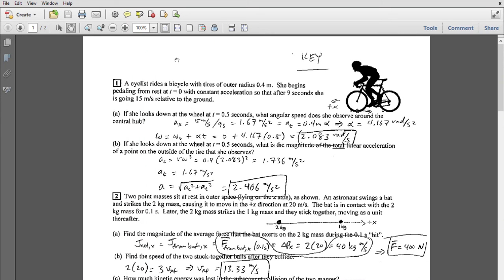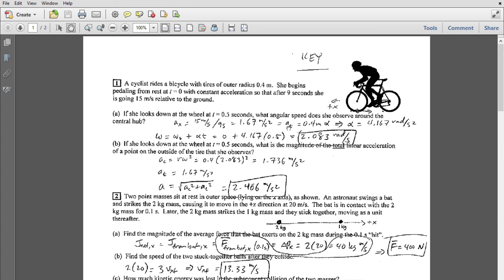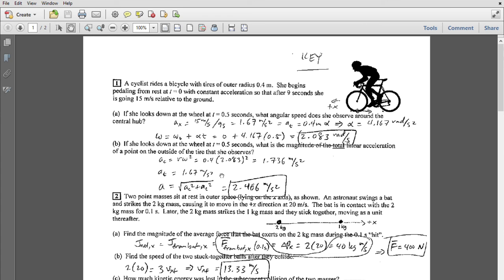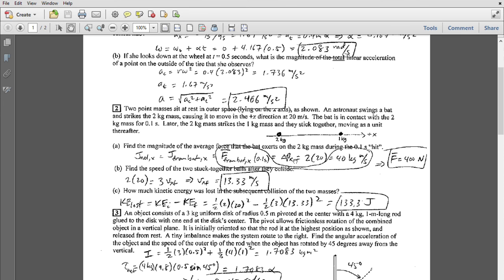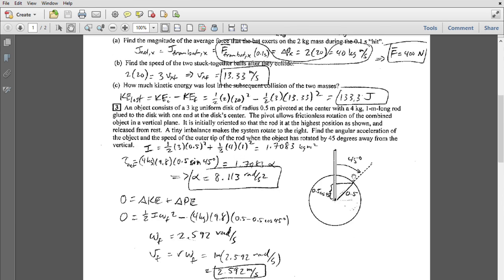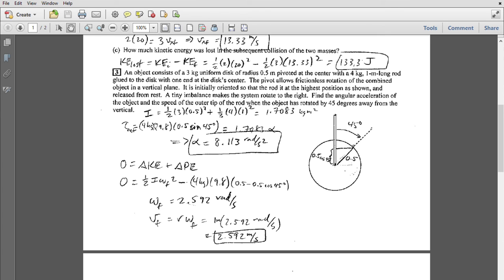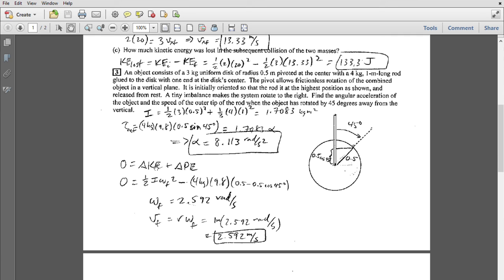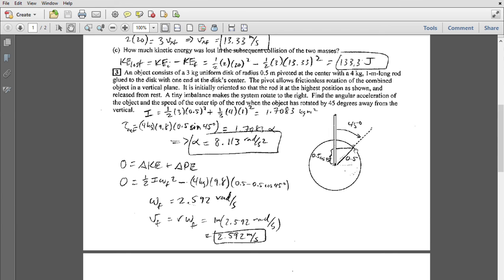p110L last e3 practice sp20solns video